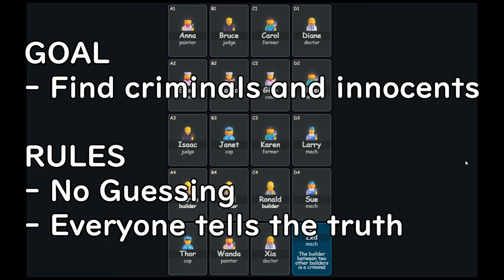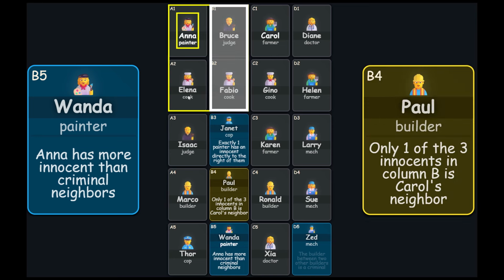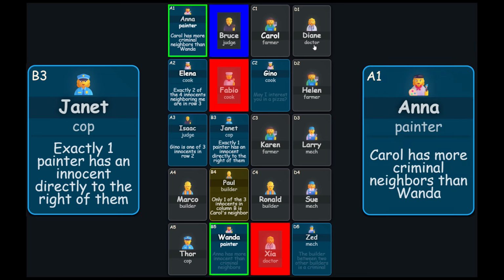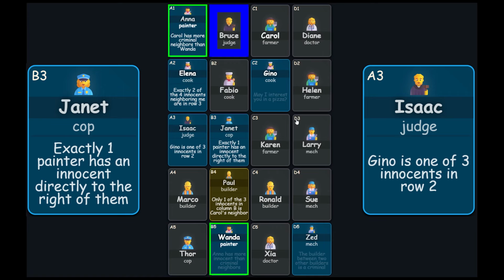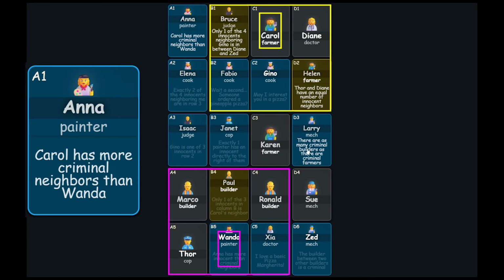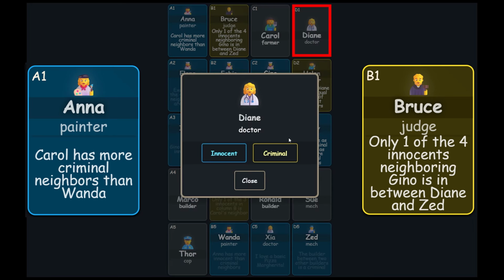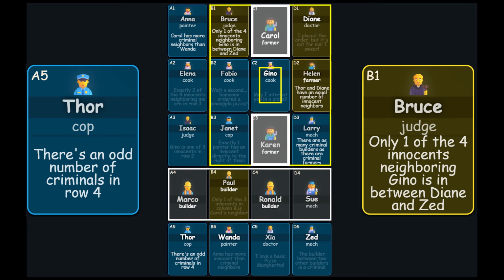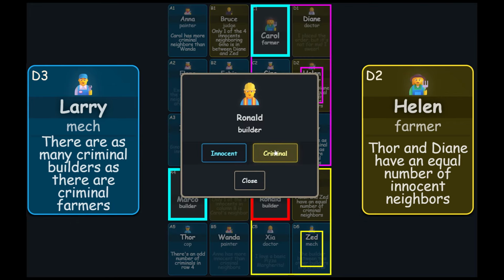Find Criminals With Logic - Clues by Sam Sep 25, 2025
♬ "Echoes in Rain -White plum incense-" by 田中芳典
♬ "しっとりボサノバ" by Yuli